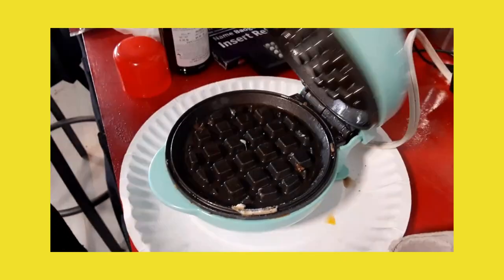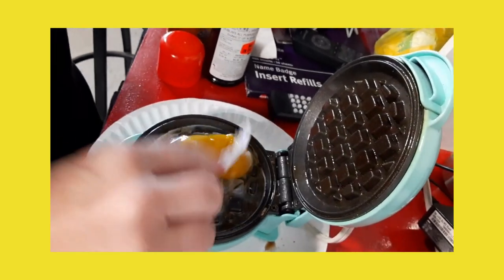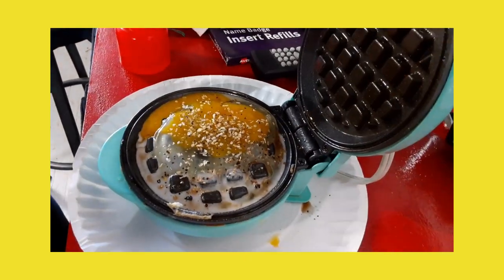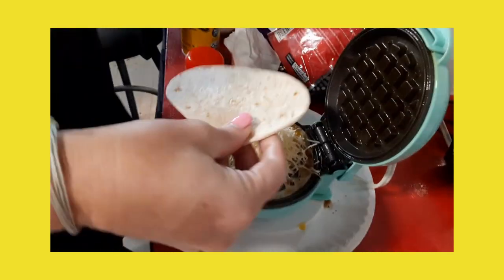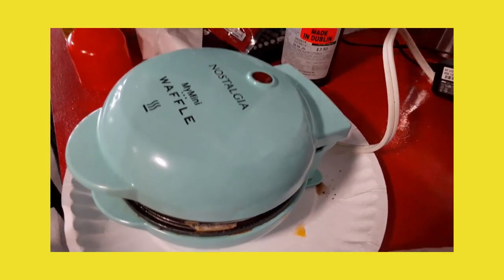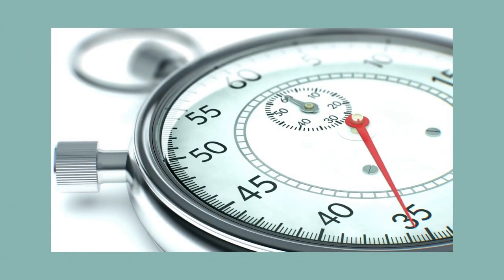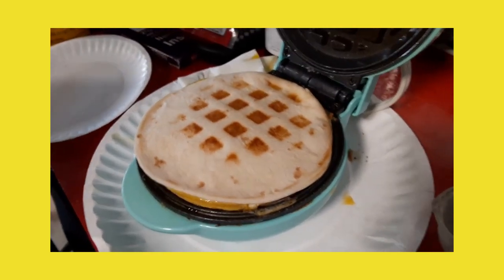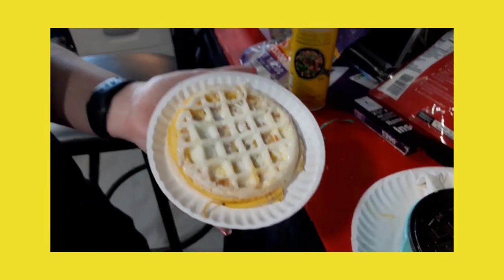Magical breakfast taco